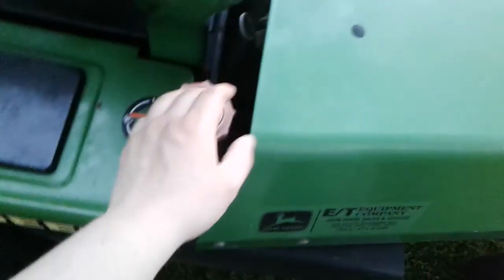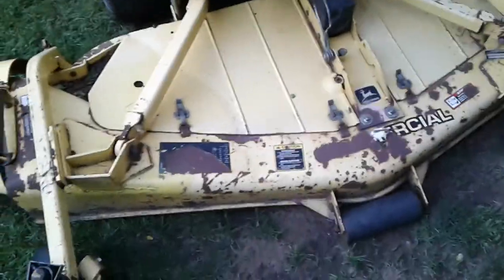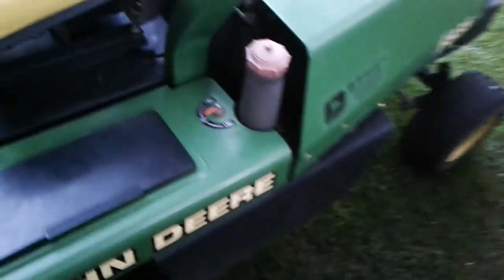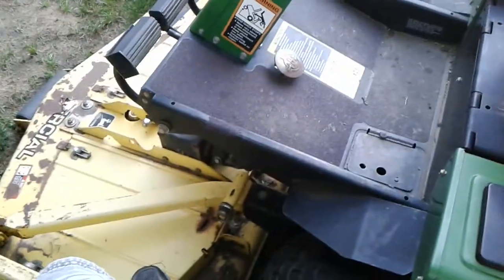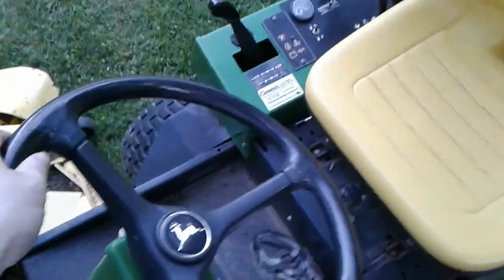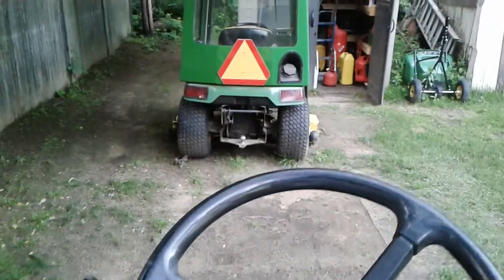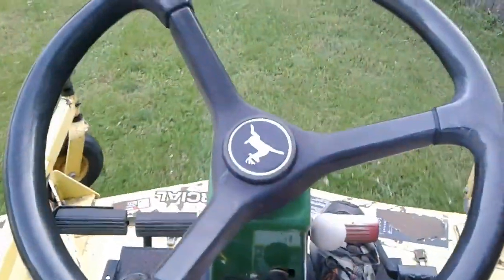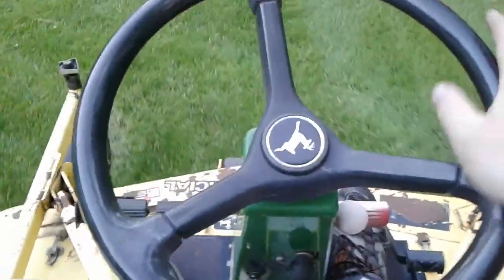New summer project